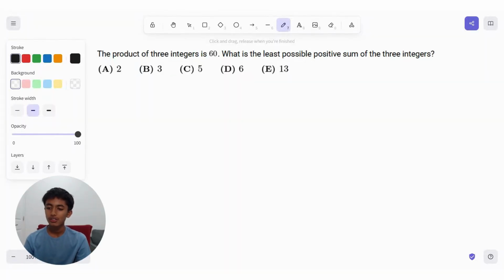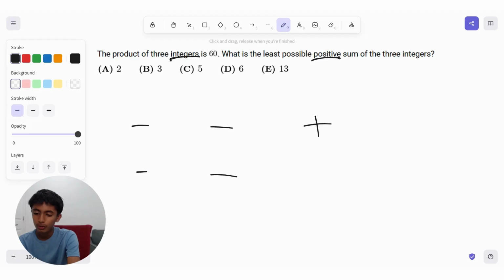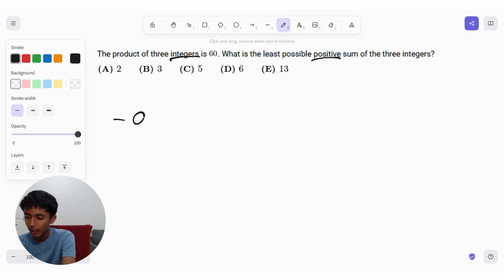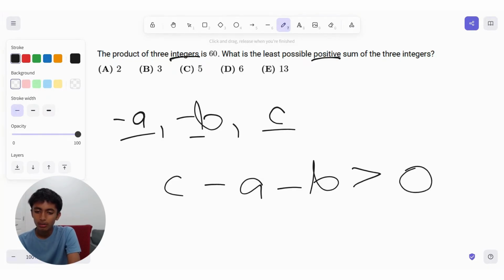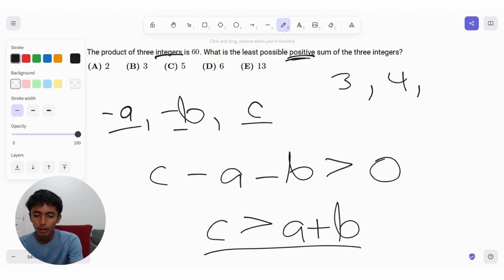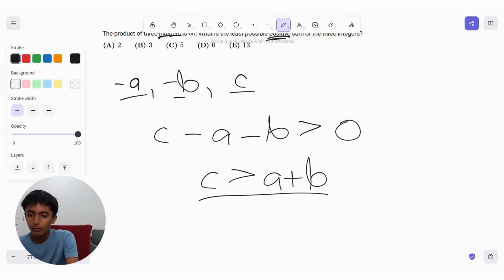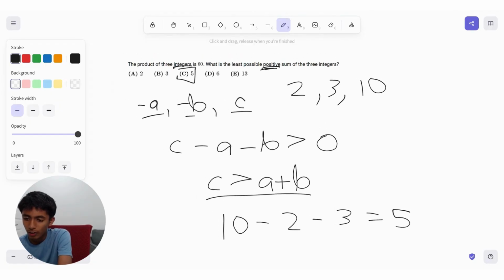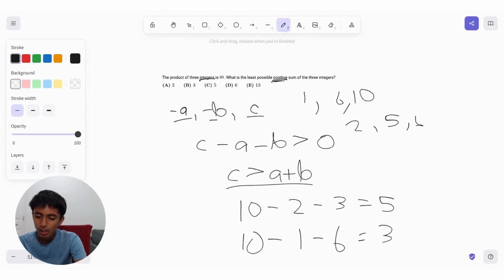2024 AMC 10A Problem #7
In this video, we solve problem 7 of the 2024 AMC 10A.